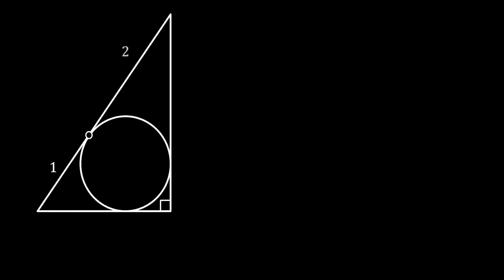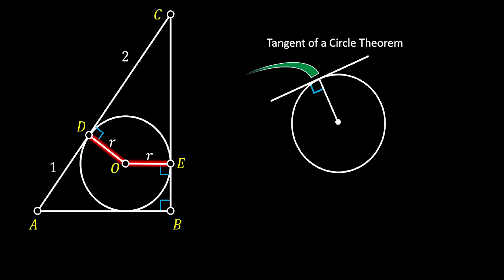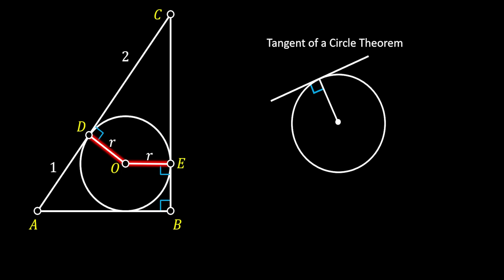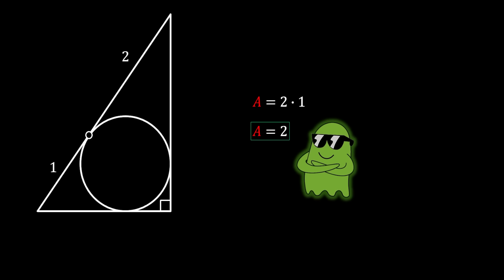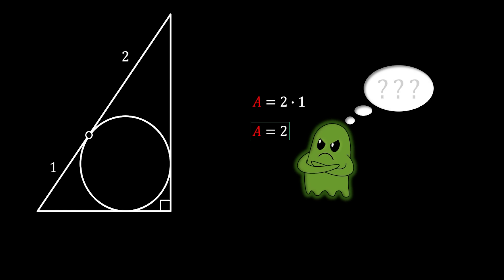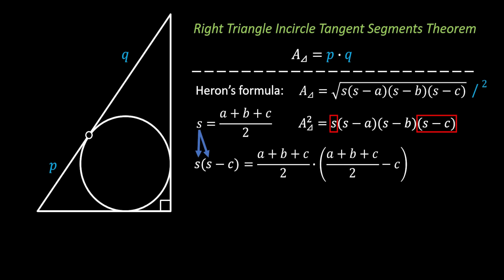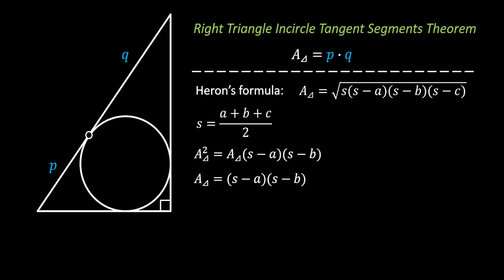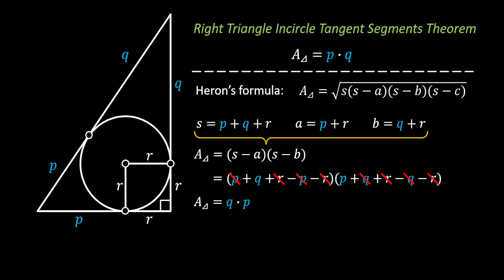97% Fail to Solve This Triangle Area Puzzle in 5 Seconds! Can You?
97% of people fail this triangle puzzle — can you solve it in just 5 seconds?

🔺 Dive into a right triangle challenge where we explore an inscribed circle dividing the hypotenuse into two segments. Using geometry and math principles, we calculate the area of the triangle. This mathematical exploration involves visual diagrams and step-by-step reasoning.

⏱️ Can you find the area of the triangle in 5 seconds without overthinking it?

👉 This quick geometry challenge will test your intuition, logic, and math skills under pressure!

💬 Comment your answer below — and let’s see who’s in the top 3%!

🎥 Chapters:
0:00   Presenting the Puzzle
0:40  Method 1 - Classic Approach
6:37  Method 2 - 5 Second Method
7:06 5-Second method Explanation 1
13:25 5-Second method Explanation 2